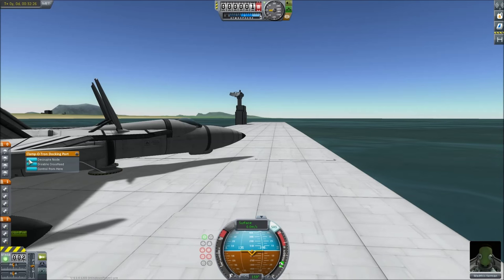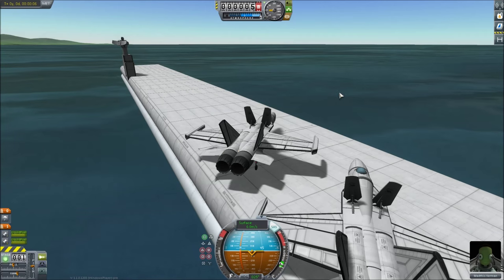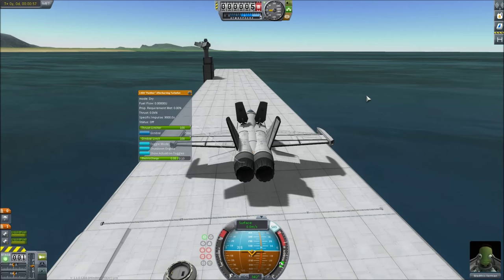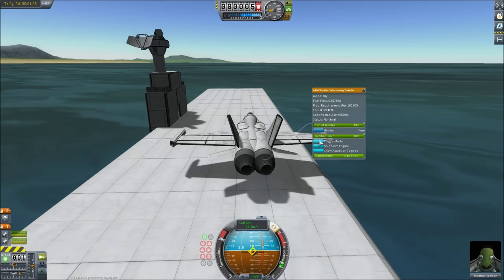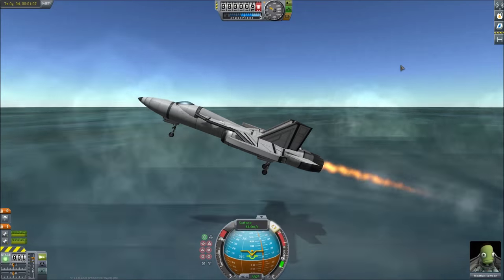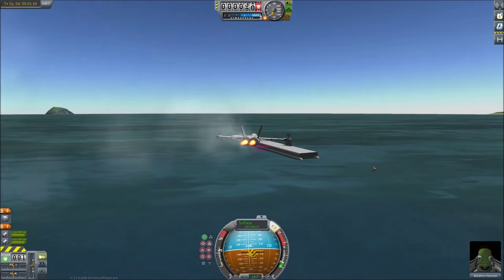Let's Play KSP 1.1 - Aircraft Carrier launch - Ep123 - NOELonPC